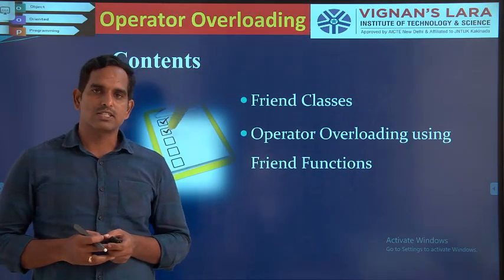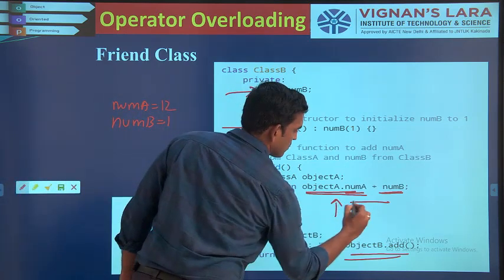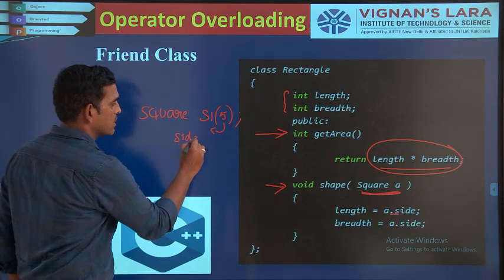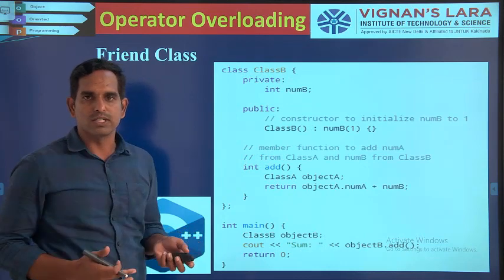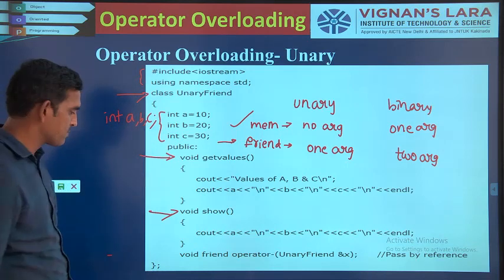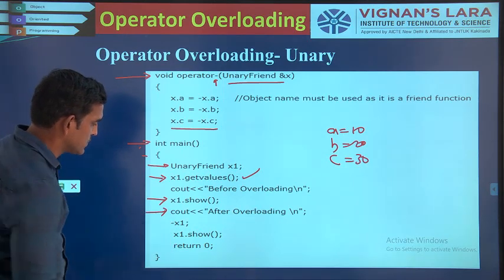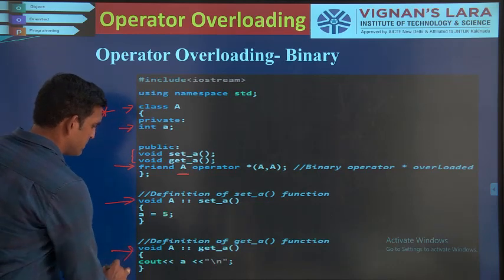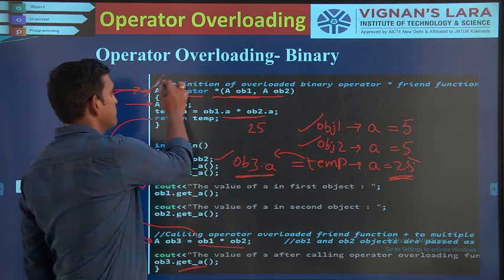Friend Classes, Operator Overloading using Friend Functions 3-6